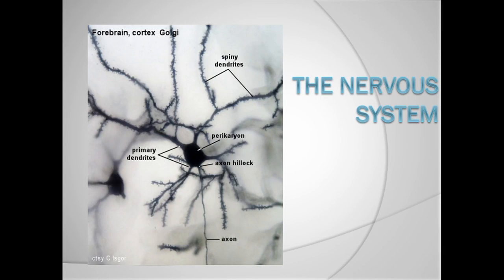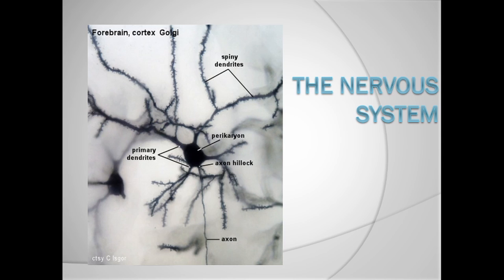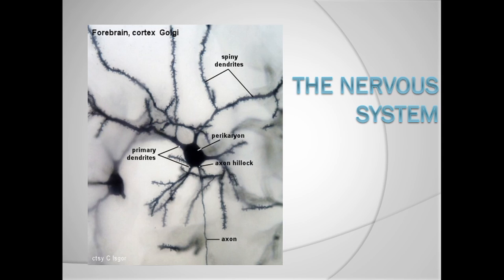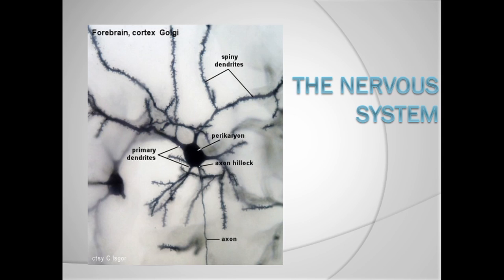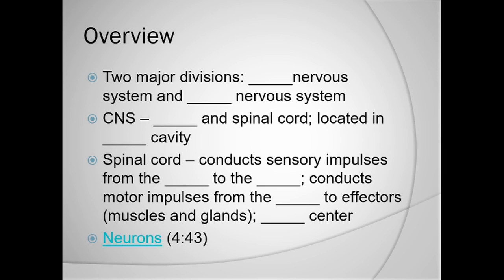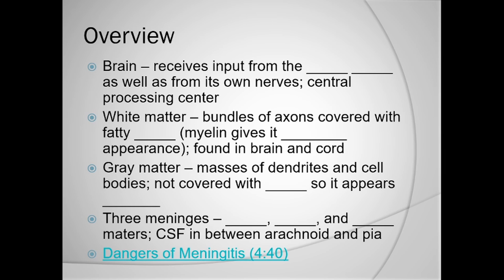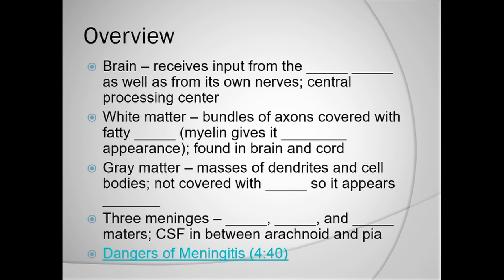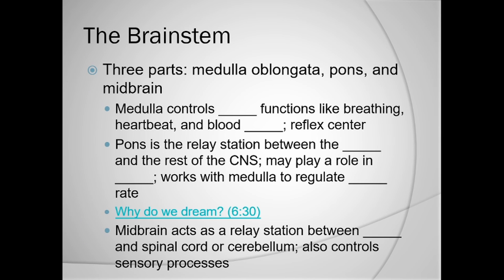Nervous System Lecture Part 1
Part One of an introductory lecture on the nervous system